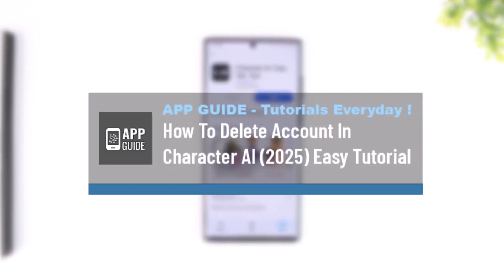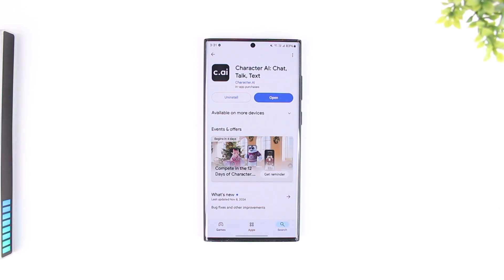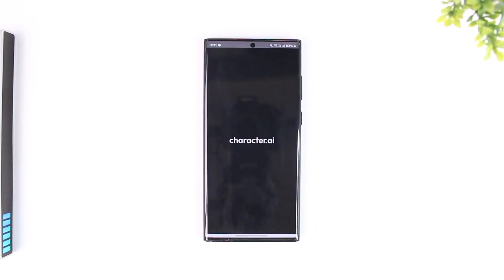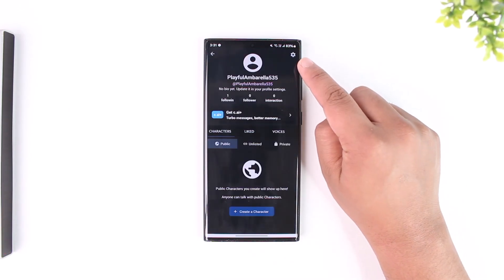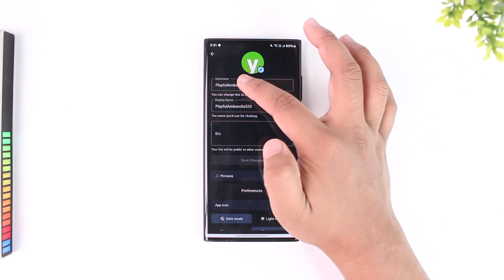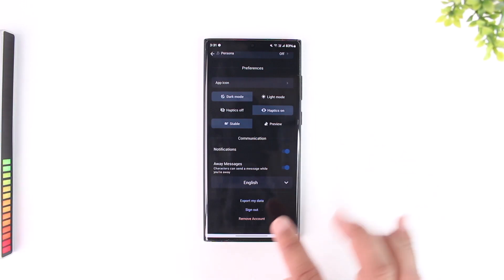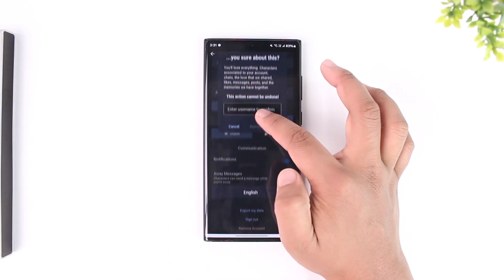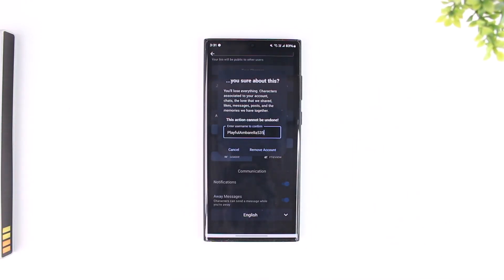How To Delete Account In Character AI (2025) Easy Tutorial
If you’ve decided to delete your Character AI account, whether due to limited use, personal reasons, or just wanting to step away, the process is straightforward and user-friendly. Character AI provides a built-in option to permanently remove your account, but it’s important to remember that this action is irreversible. Once your account is deleted, all associated data, including characters, chats, and settings, will be permanently erased.

To delete your Character AI account, start by opening the app and logging in to the specific account you want to delete. Once logged in, locate the profile icon in the top-right corner of the app's interface. Tap on it, and then access the settings by clicking on the gear icon, also found in the top-right corner.

Within the settings menu, you’ll see your username displayed. Make a note of it or copy it directly, as you’ll need to enter it later in the process. Scroll down to the bottom of the settings page, where you’ll find the "Remove Account" or "Delete Account" option. Clicking on this option will prompt a confirmation screen, warning you that this action is permanent and cannot be undone.

To confirm the deletion, you’ll be required to input your username. This is a safeguard to ensure that the account holder is initiating the process. After entering your username, click the "Remove Account" button, and your Character AI account will be successfully deleted.

Be sure you’re absolutely certain about this decision, as retrieving deleted data is impossible. If you’re only taking a temporary break, consider logging out instead of deleting the account.

Timestamps:
0:00 Introduction
0:03 Deciding to delete your Character AI account
0:08 Logging into the correct account
0:14 Navigating to the profile and settings
0:28 Copying or noting your username
0:43 Locating the "Remove Account" option
0:51 Confirming deletion with username
1:04 Completing the account removal
1:08 Final notes and considerations
1:11 Encouragement to ask questions
1:15 Conclusion